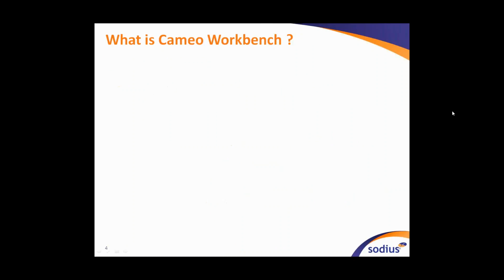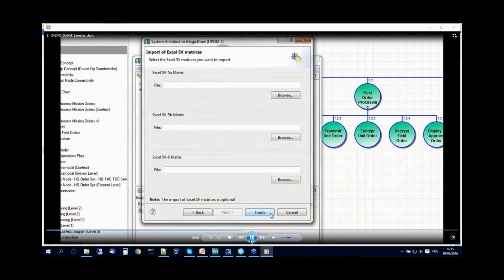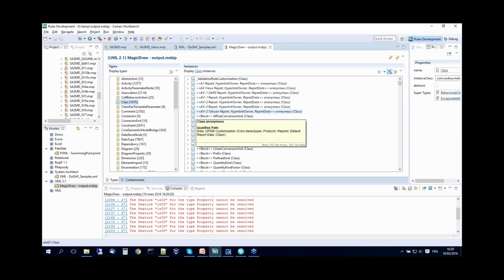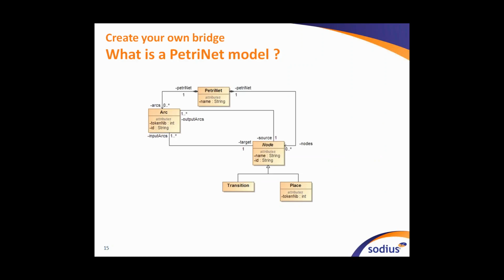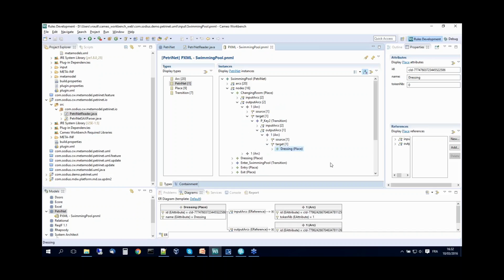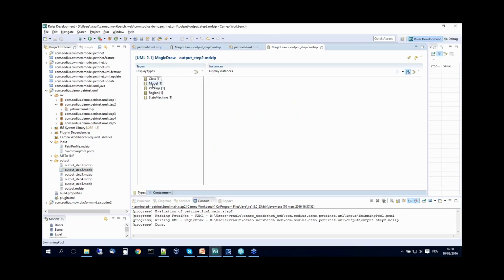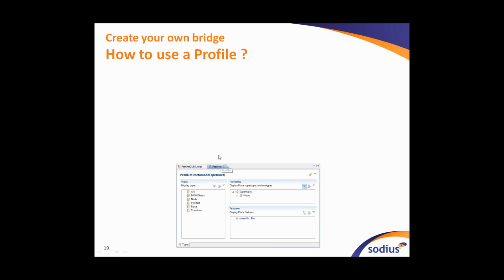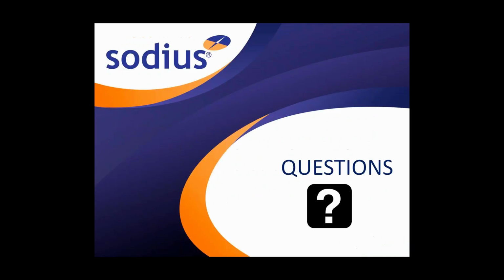How to Build Custom Model Interchange Solutions with Cameo Workbench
Cameo Workbench is an open environment optimized for getting more out of your models. With Cameo Workbench, you can create customized exchanges between models, consistency checkers across designs, or specific code, XML, or text file generators.

* What is Cameo Workbench ? (4:26)
* Cameo Workbench an open environment - Customer experience with ACORD (18:14)
* Witness how to crush complexity - Transform a PetriNet model to a MagicDraw model (19:53)
* Conclusion (43:09)

The session is hosted by Valéry Rault-Vigoureux, Product Manager at Sodius.